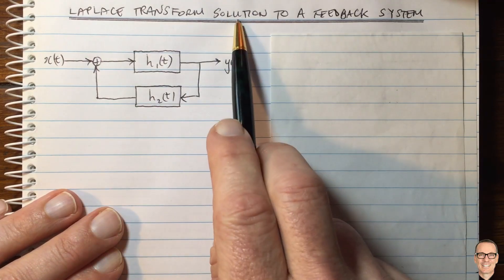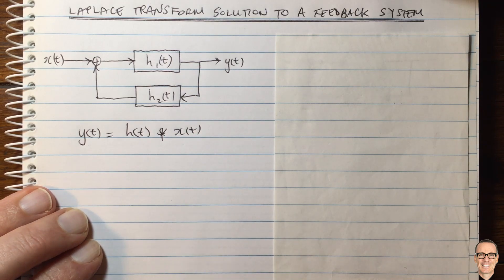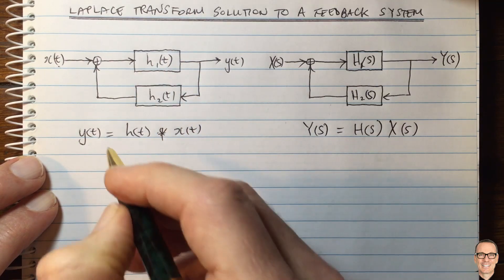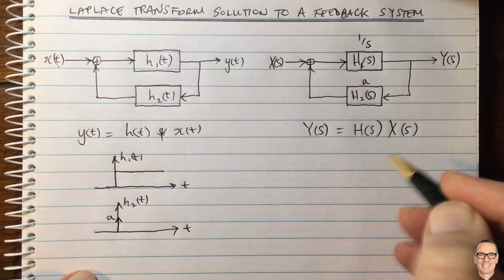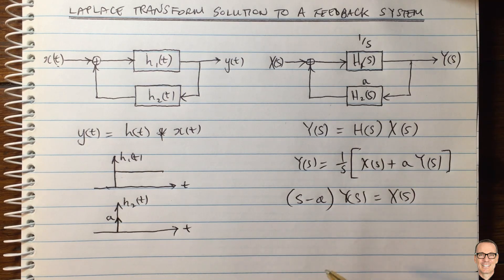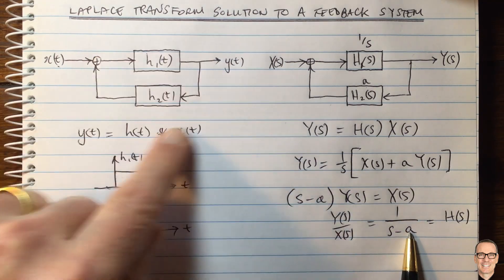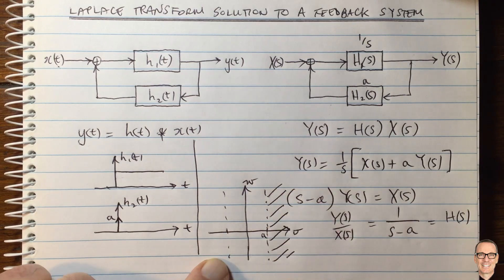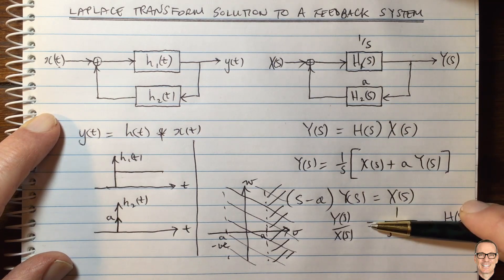Laplace Transform Solution to a Feedback System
Explains how to find the Impulse Response of a feedback system using Laplace Transforms. Gives an example with an integrator in the forward path.